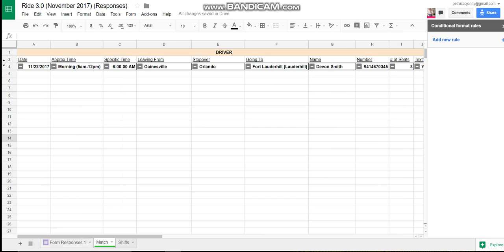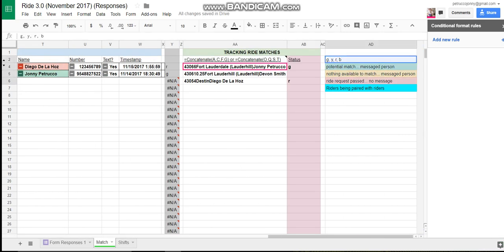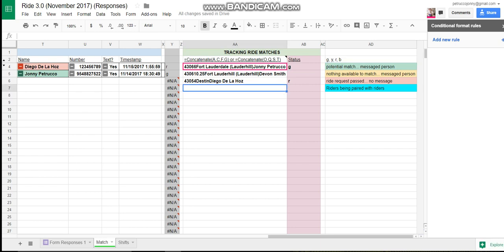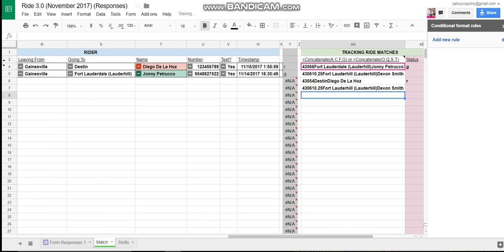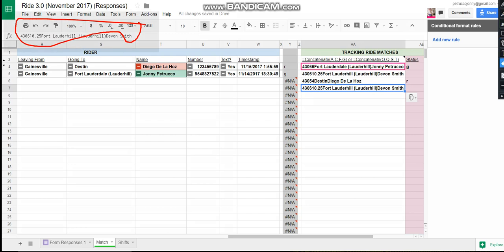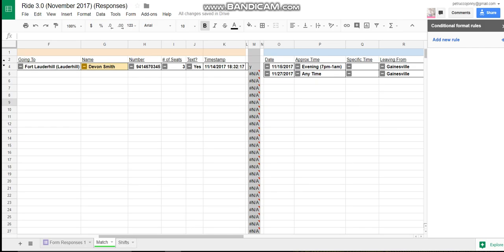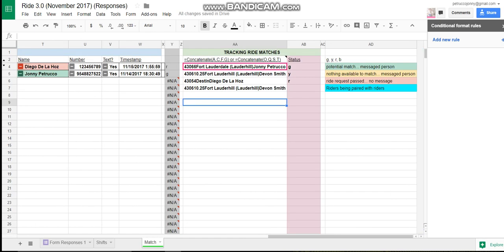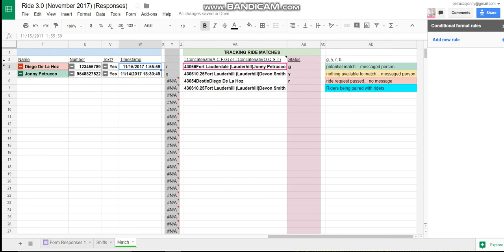How to use Ride Match spreadsheet